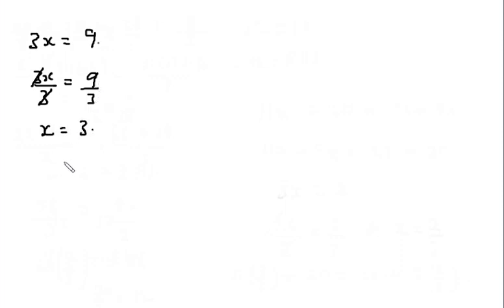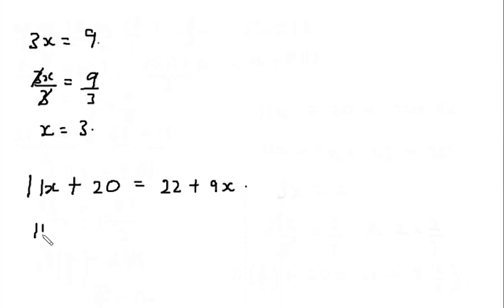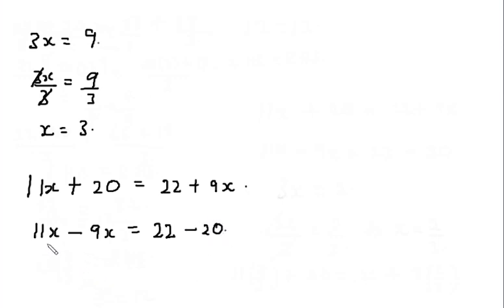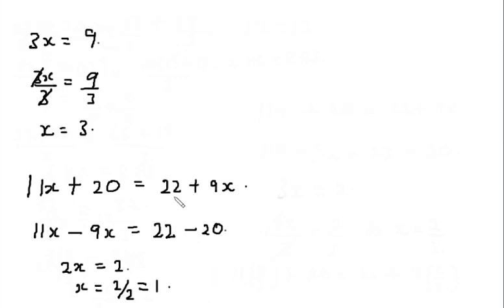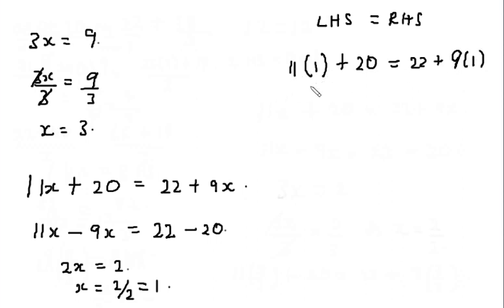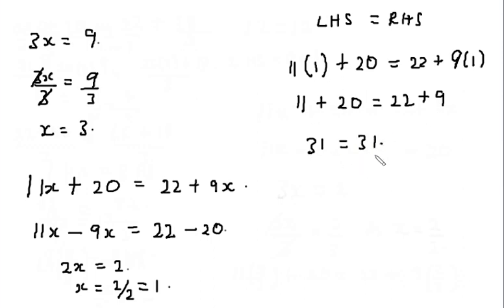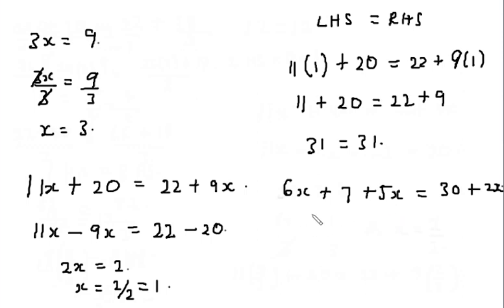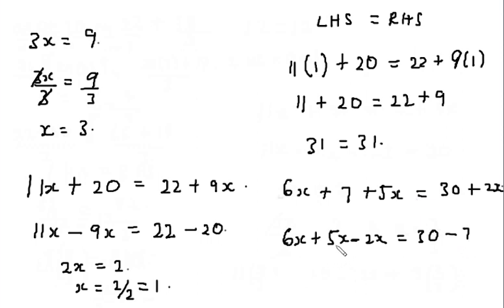learn simple linear equation with examples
In this video, we break down simple linear equations and guide you through the solving process with clear examples. Whether you're a student brushing up on algebra or simply looking to understand linear equations, this tutorial will equip you with essential problem-solving skills.